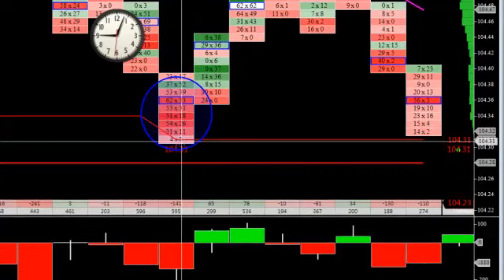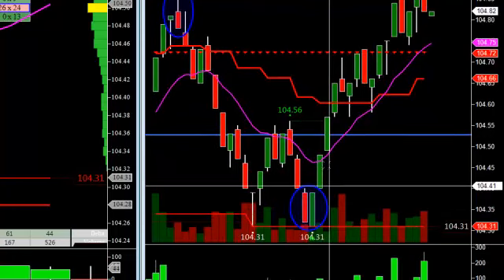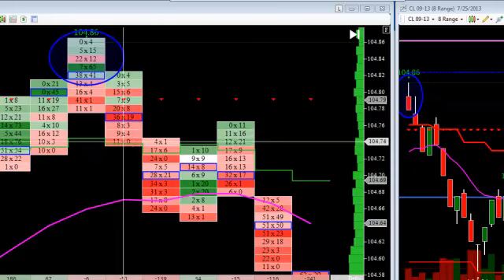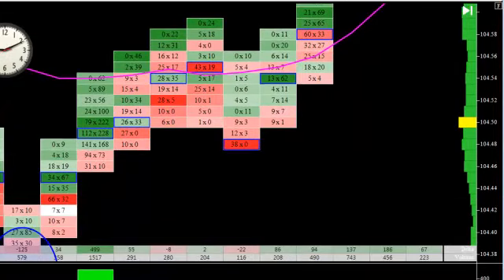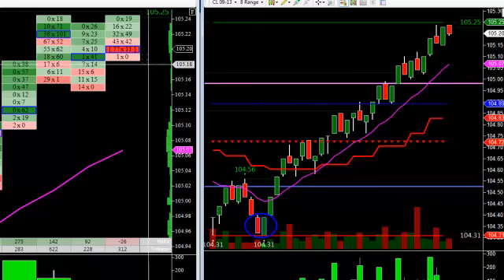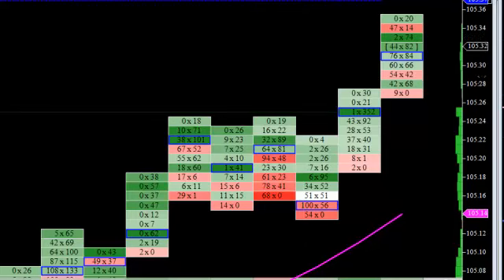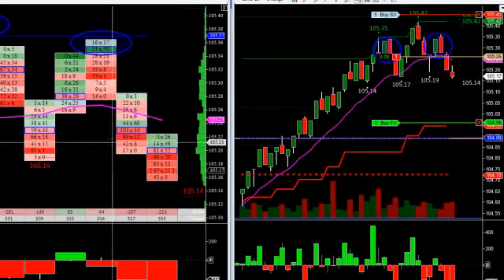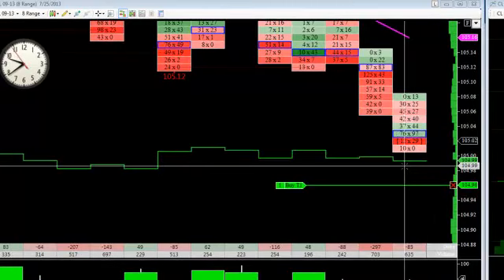Order Flow Trading